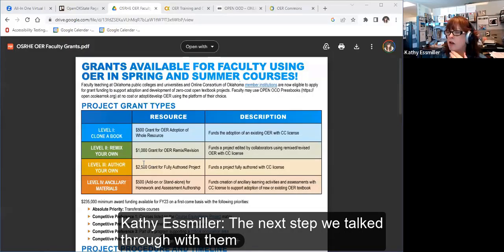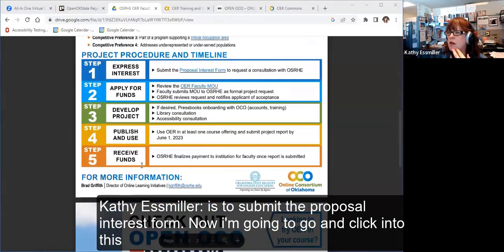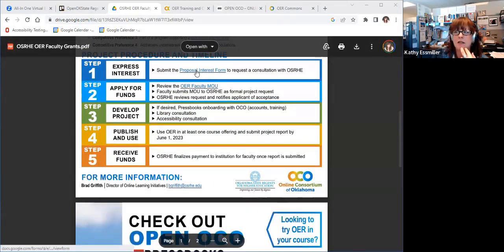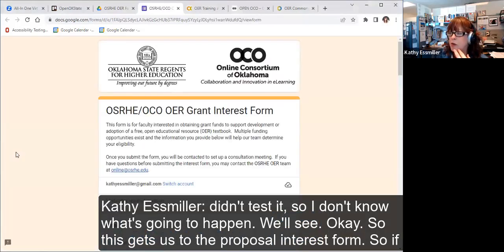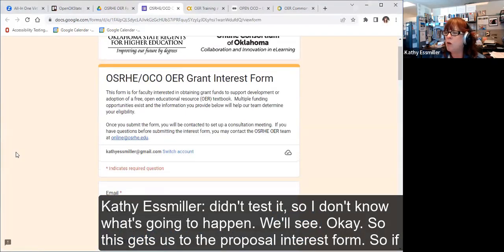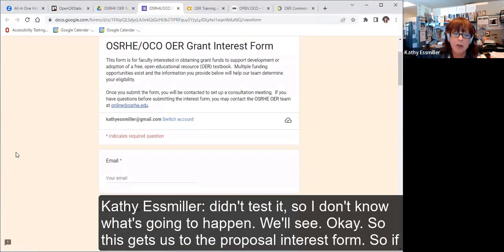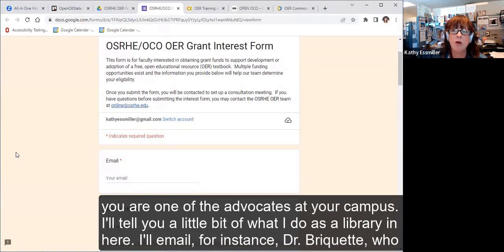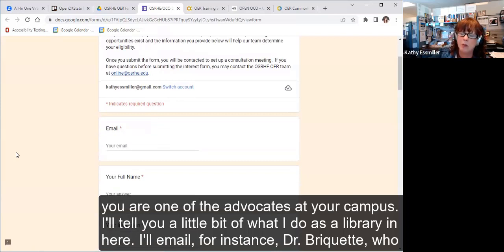Build Your OCO Regents OER Grant Proposal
2023 Oklahoma Learning Innovation Summit: Presented by Kathy Essmiller and Christina Colquhoun (Oklahoma State University). Did you know the Oklahoma State Regents for Higher Education is offering easy-to-apply-for faculty grants for the adoption and use of OER? Come hear how OSU faculty have earned grants for work they were already doing or work that they were able to easily incorporate into their semester plans.